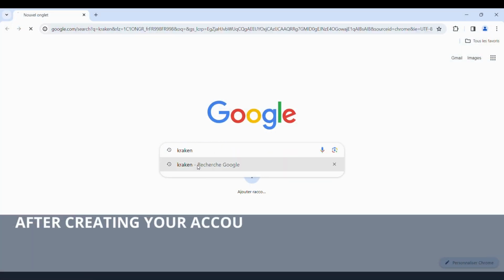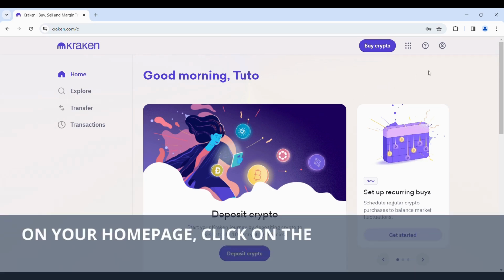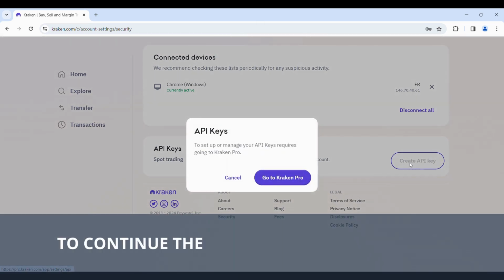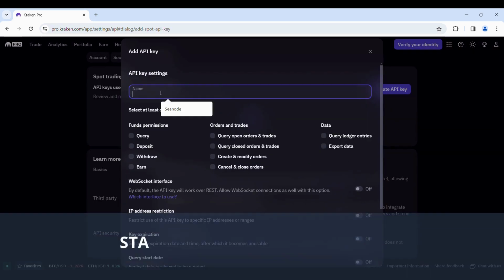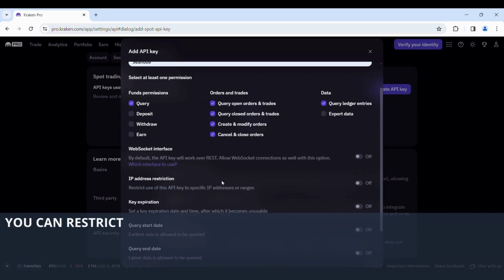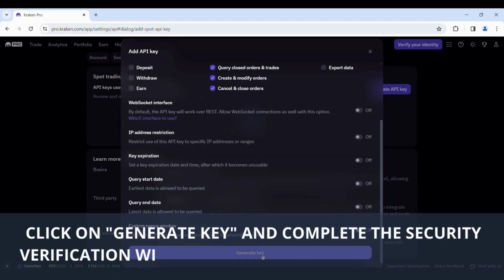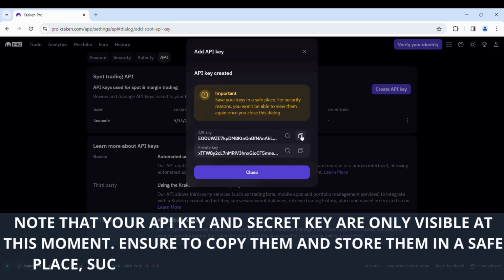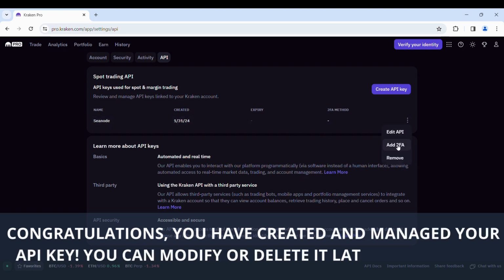Create and Manage Your KRAKEN API Key in 2 Minutes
👋 Hello, traders!

🔐 Ready to create and manage your Kraken API Key but unsure of the steps? You've landed in the perfect spot! This concise tutorial will guide you through the necessary procedures.

Step-by-step walkthrough: Instructions that are simple to follow
Rapid tutorial: Become operational swiftly
Best practices: Guarantee your API Key's security and efficiency

📘 What You're Going to Discover
Finding the API Key section on Kraken
Creating your API Key
Handling and protecting your API Key

🔧 Essentials You'll Need
A Kraken account
A reliable method to safeguard your API Key

🎯 Audience for This Video
Traders aiming to automate their strategies on Kraken
Developers looking to link Kraken with their applications
Anyone keen on securely utilizing Kraken's sophisticated functionalities